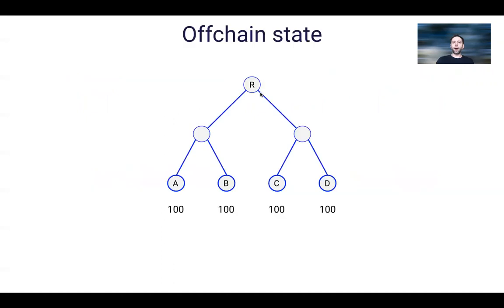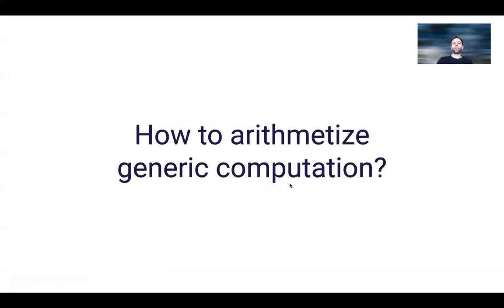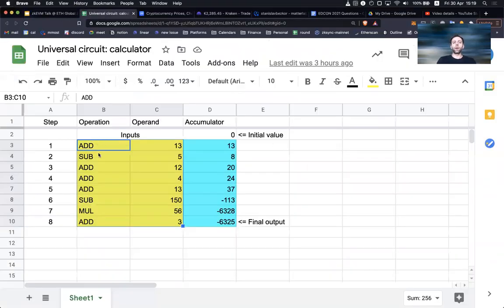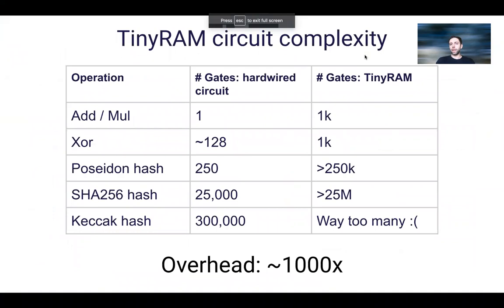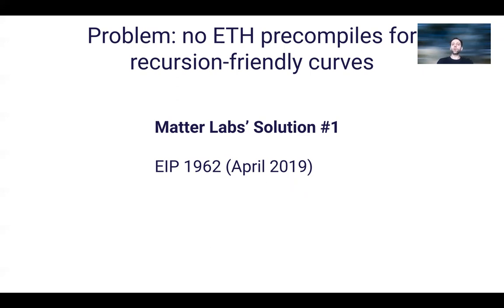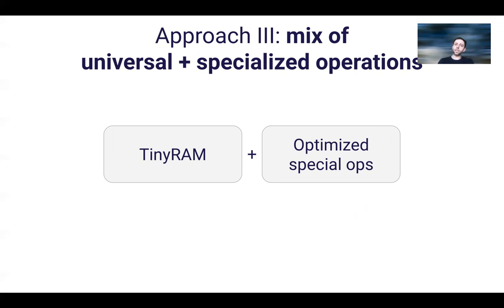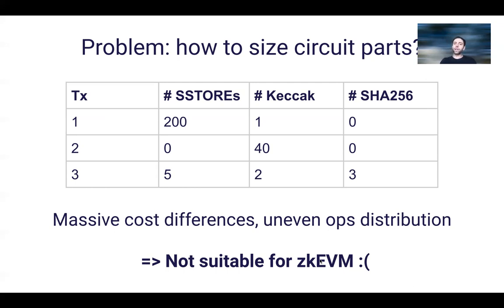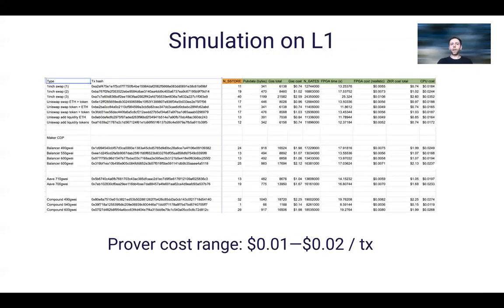zkEVM @ ETH Global ZK Summit